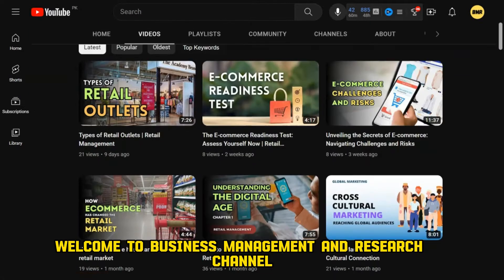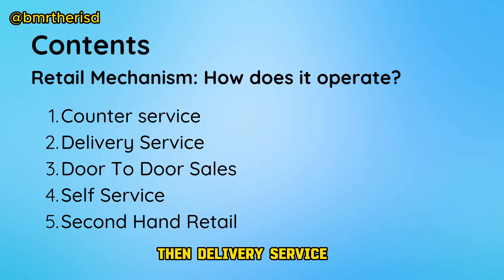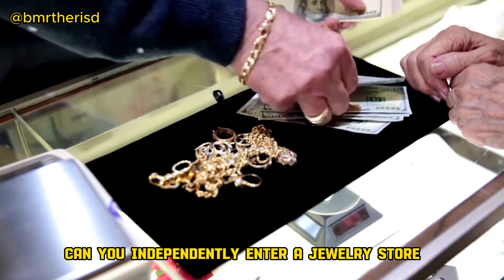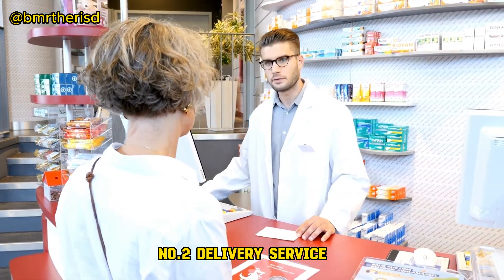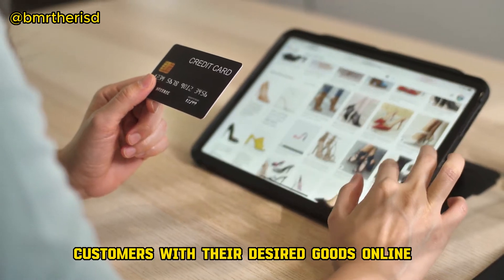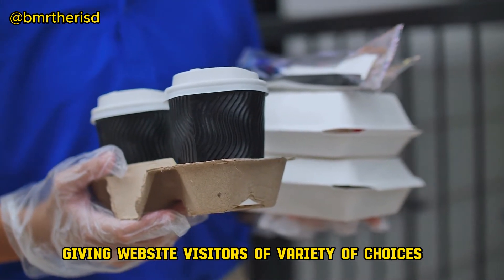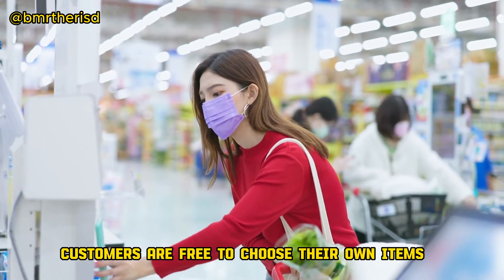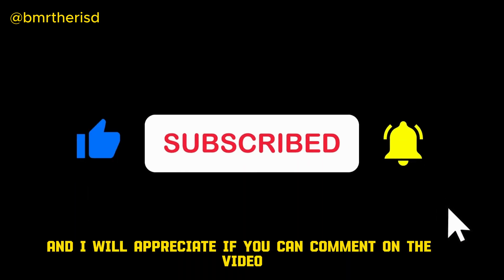Unlocking the Mysteries of Retail Mechanism | Retail Management | BMResearh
In this video, we're going to take a look at the Unlocking the Mysteries of Retail Mechanism, a newly discovered mechanism that allows retailers to track customer data.

This mechanism is a big deal because it allows retailers to track customer data in a way that was once impossible. After watching this video, you'll understand how this mechanism works and why it's important for retailers.